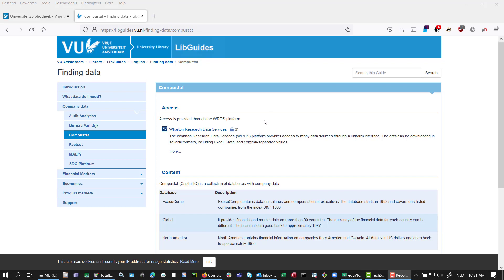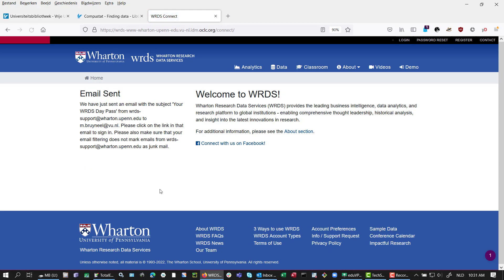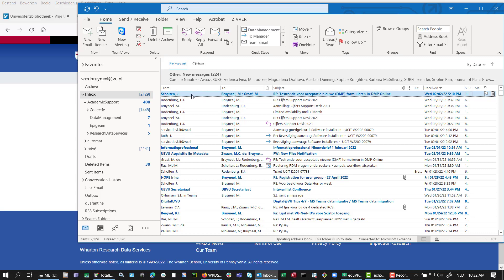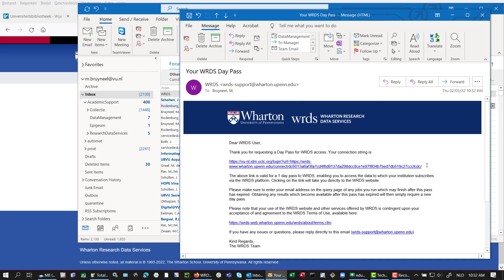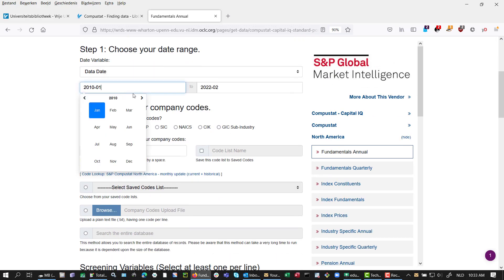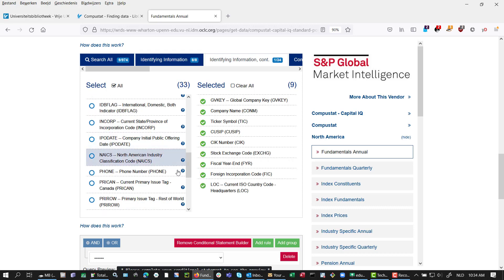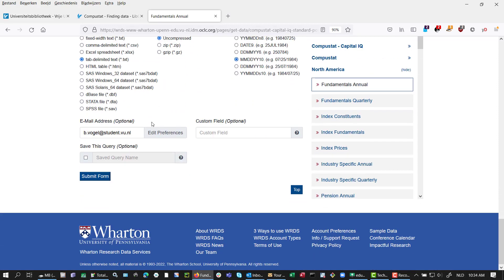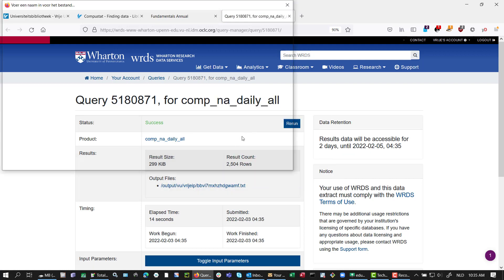WRDS Day Pass Access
This is a short introductory video showing how to download data using the Day Pass access option for the WRDS (Wharton Research Data Services) platform.